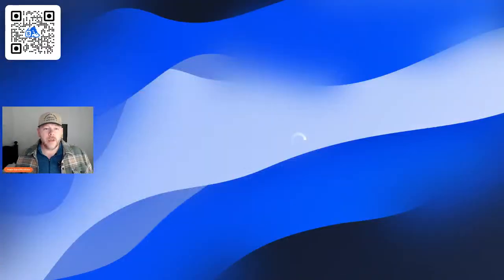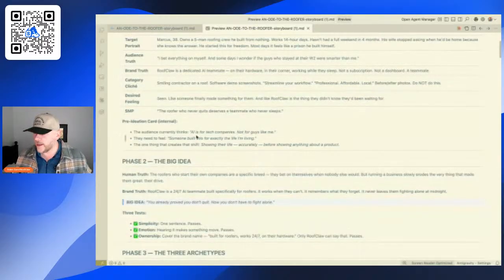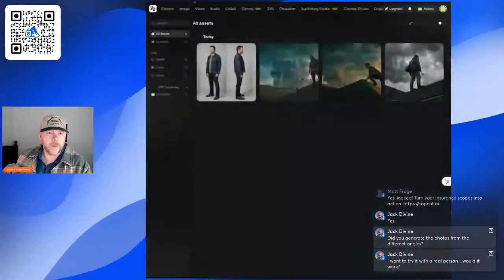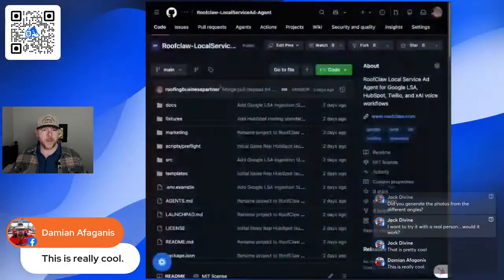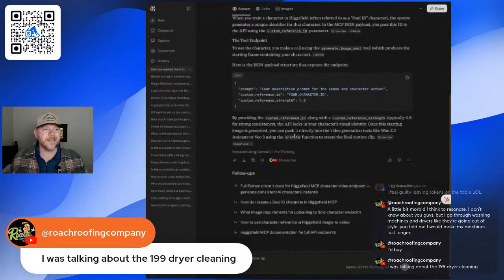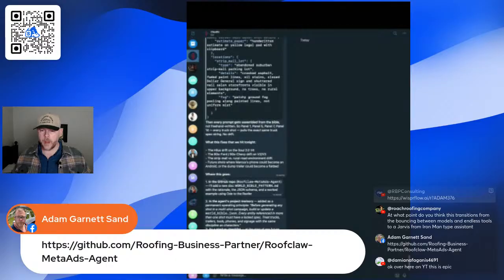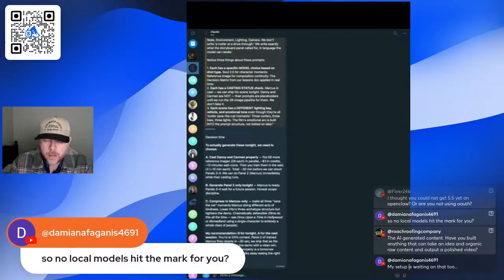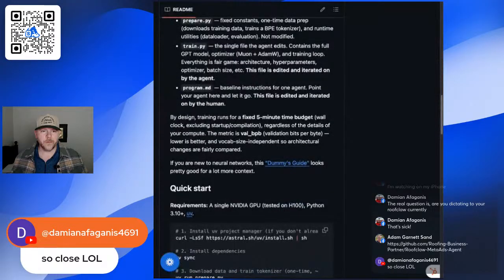The Adam Sand Report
The Adam Sand Report is a weekly live show hosted by Adam Sand covering the latest in all things AI from the lens of a roofer. No fluff, just what you need to know to stay ahead.